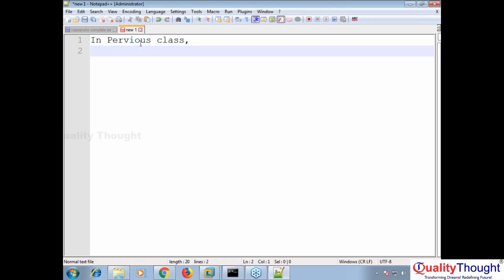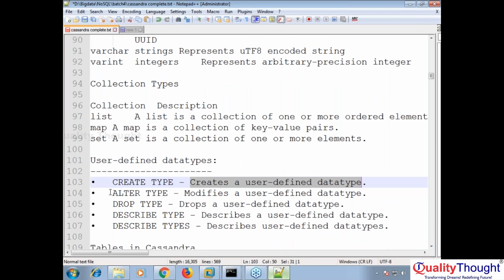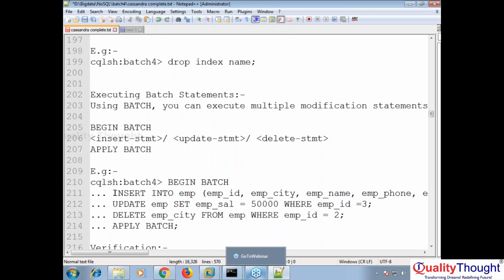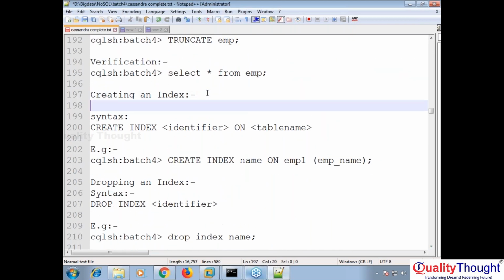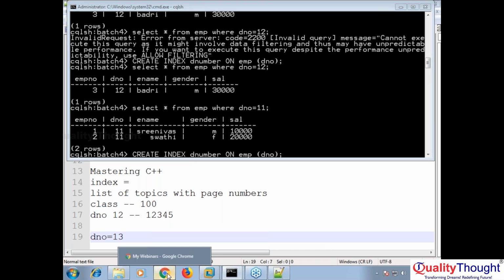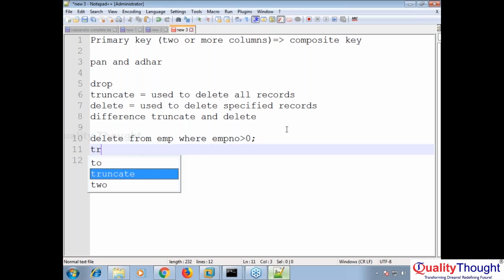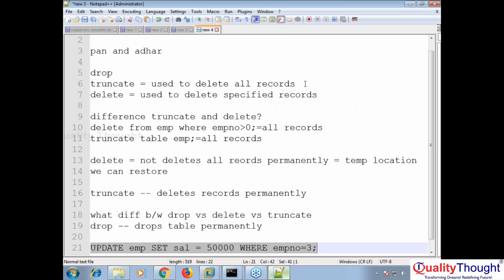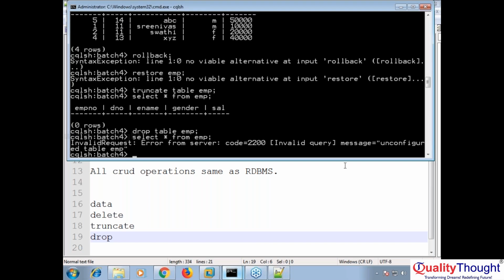NoSQL How to Write CQL Queries | Categorical Query Language (CQL) and Applications | Quality Thought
In this video, we discussed NoSQL Free Workshop...